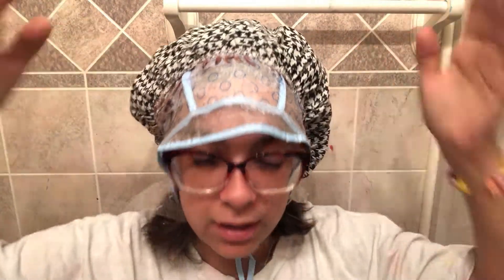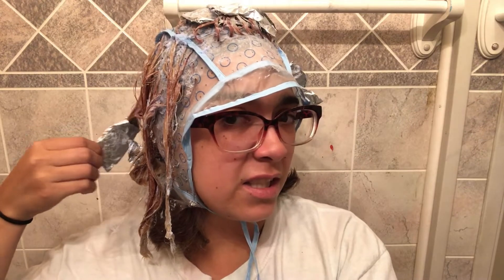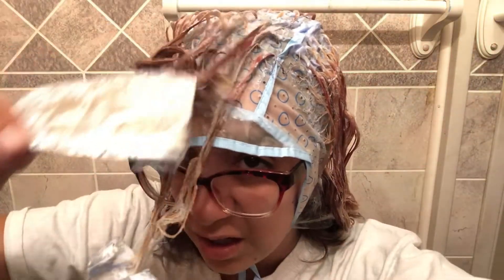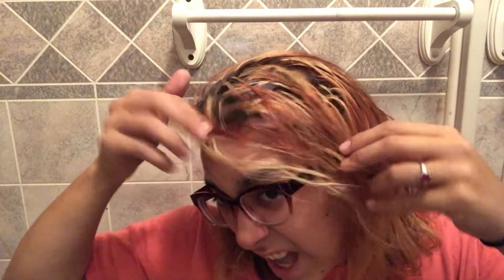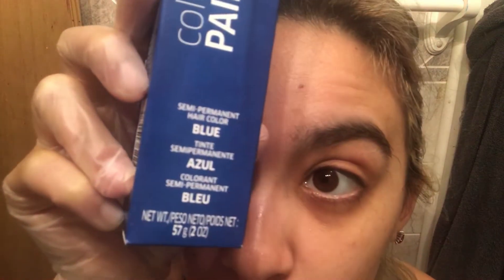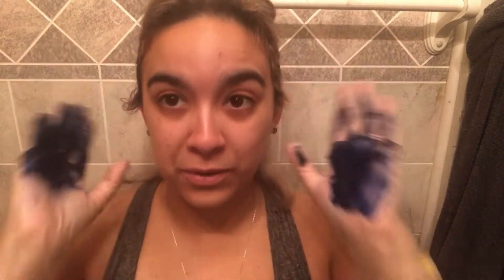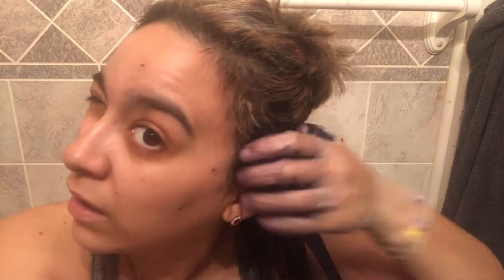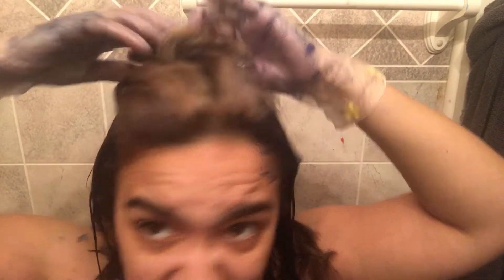I did my OWN Blue Highlights!